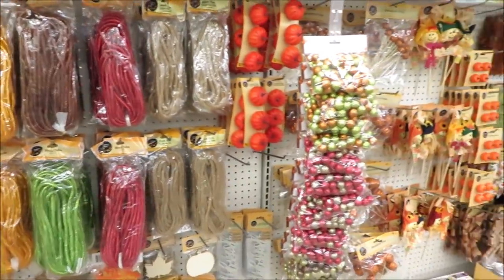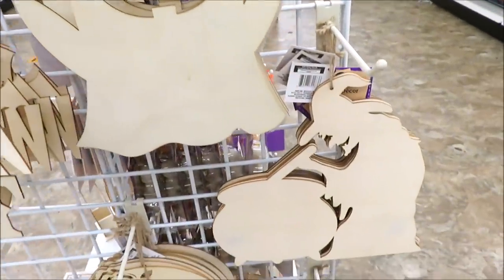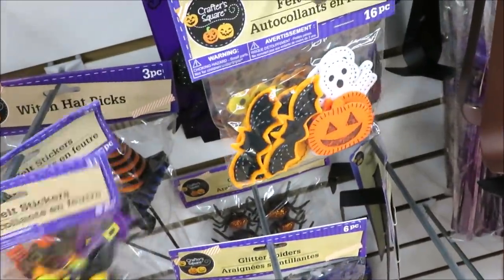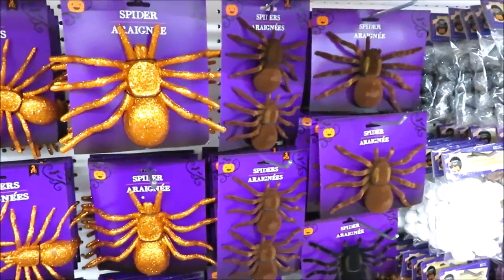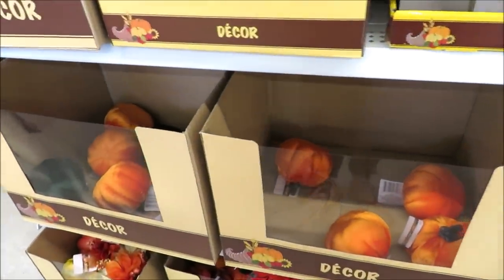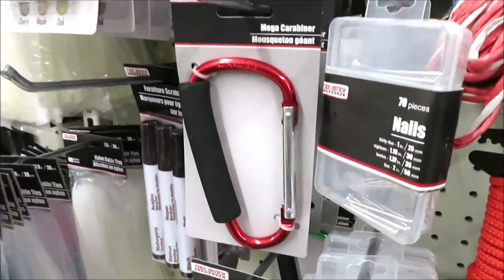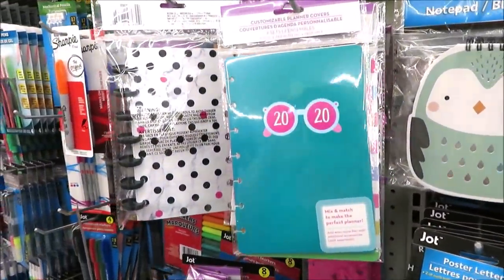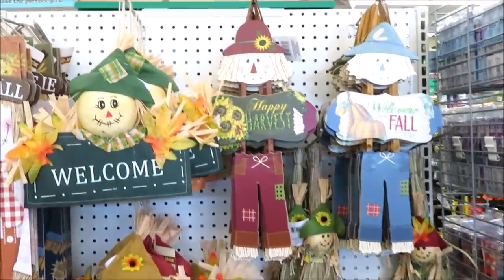NEW DOLLAR TREE FALL & HALLOWEEN DIY CRAFTS & DECOR 2020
Hi friends! Today I'm taking you with me to the Dollar Tree to see what's New hitting the shelves!

FALL COFFEE BAR DECOR DIYs 2020 | 5 DIY FALL DECOR FAKE COFFEE DRINKS & TREATS | MUG TOPPER DIY